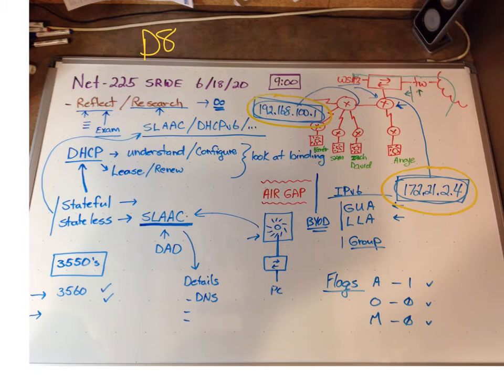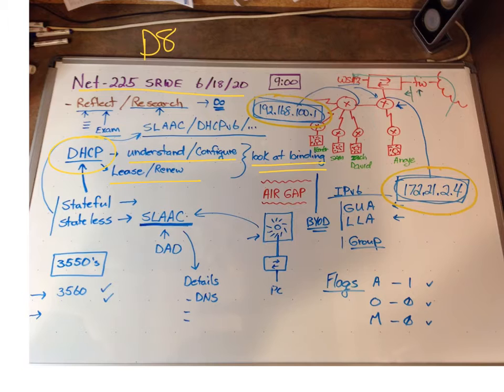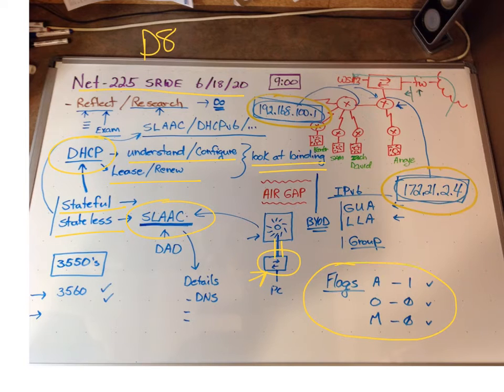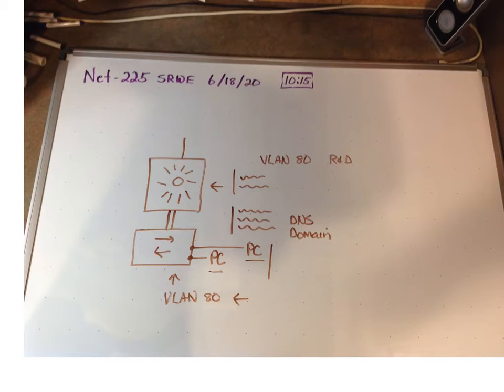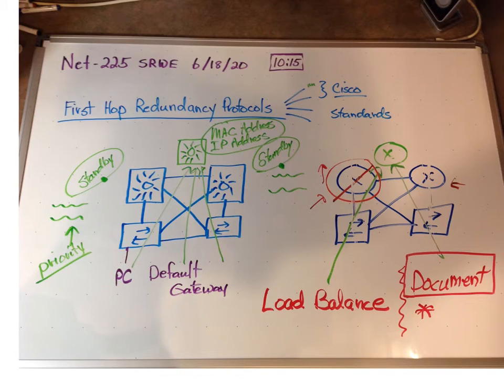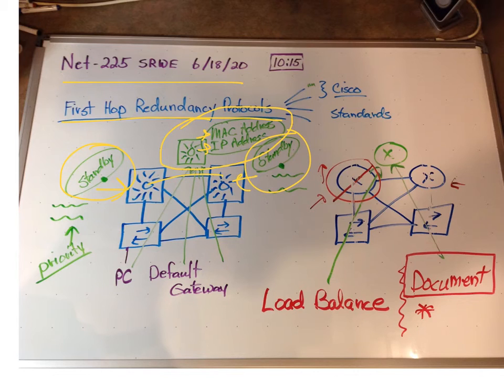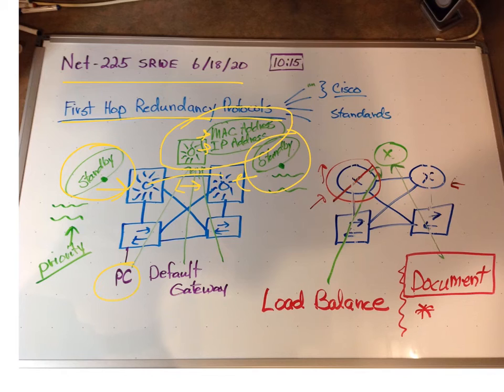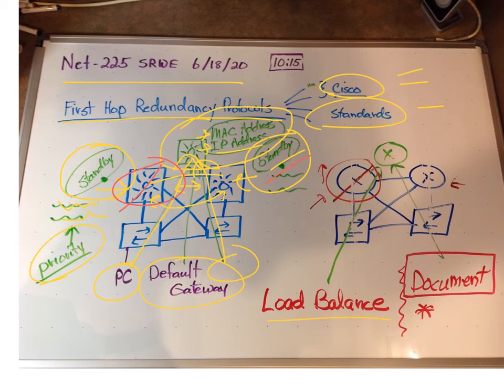NET-225 WBR-SS20 D8